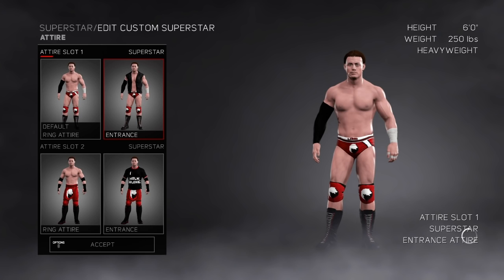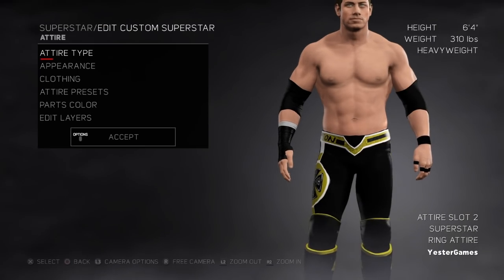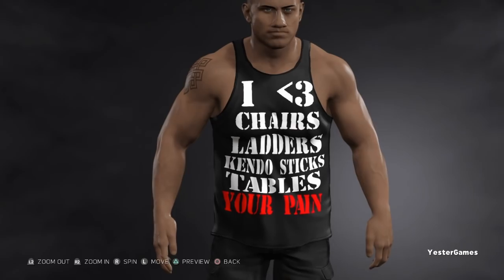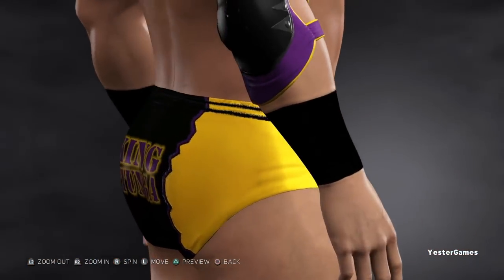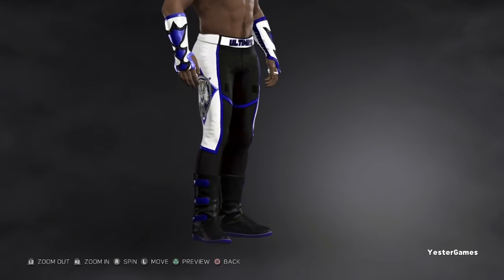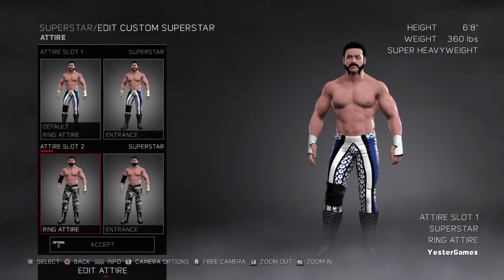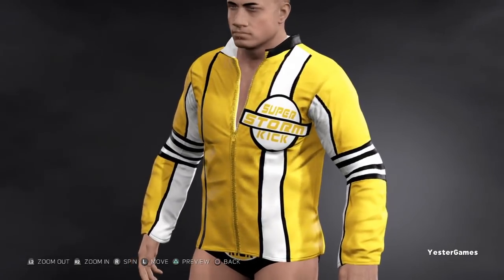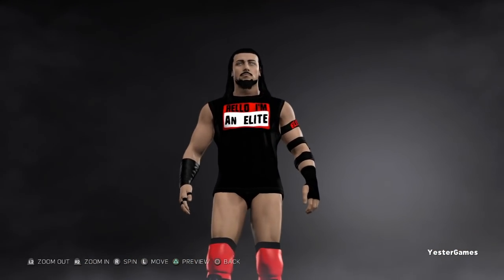Wwe 2k17 Caw Showcase Episode 2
My name is YesterGames. I play Wwe, Overwatch, Rainbow 6 Siege, Titanfall 2, and many other games. Hope you can enjoy all the content.